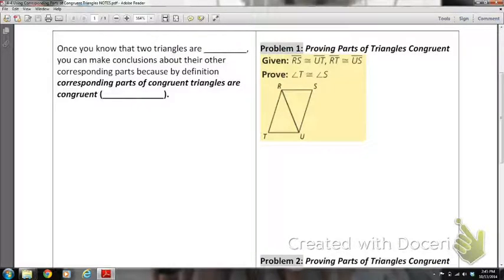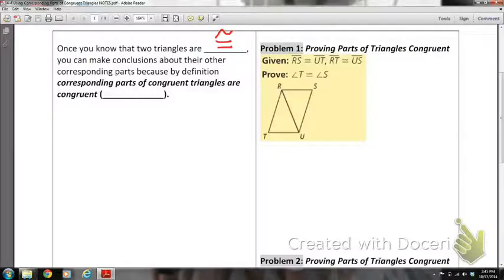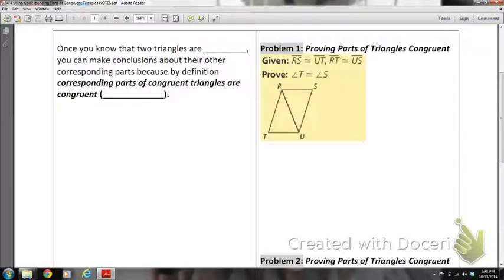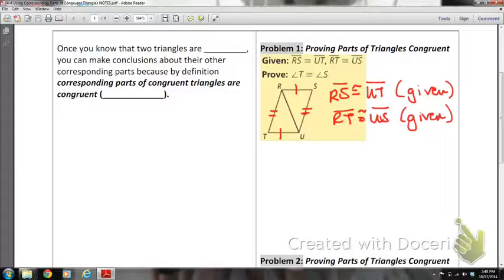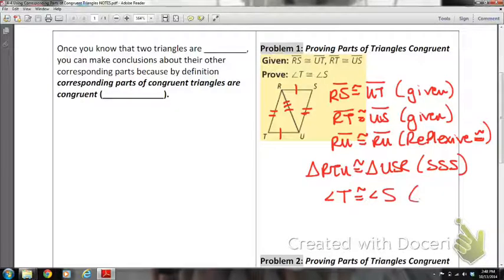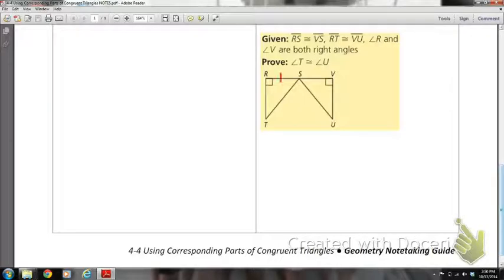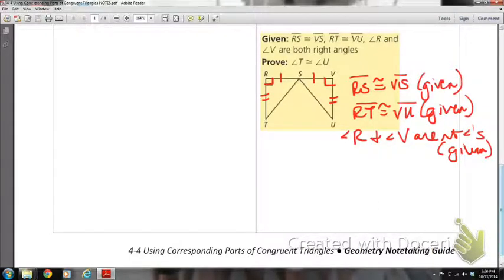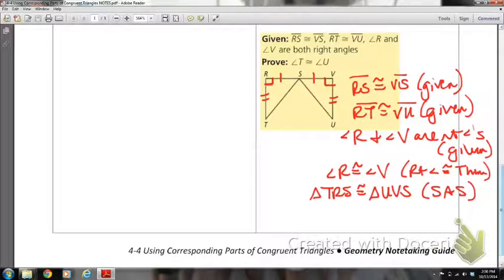MATHIS GEOM Lesson 4-4 Using CPCTC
Geometry Lesson 4-4 Using Corresponding Parts of Congruent Triangles (CPCTC)